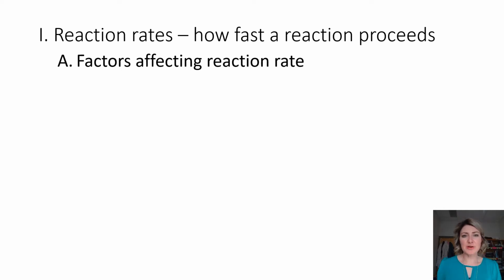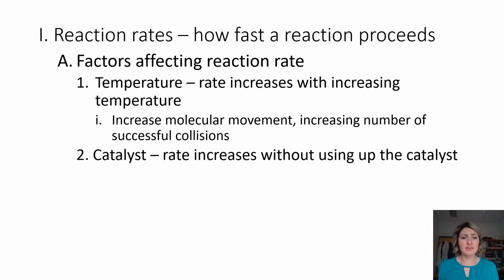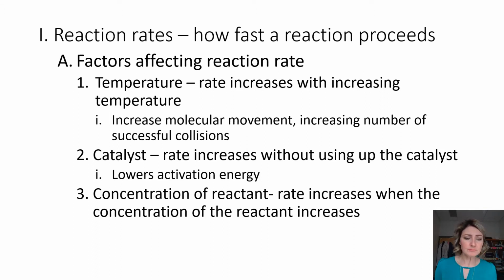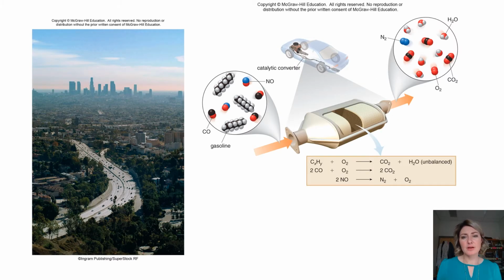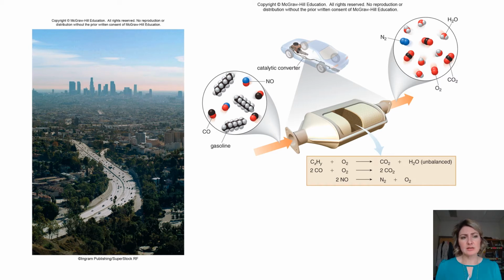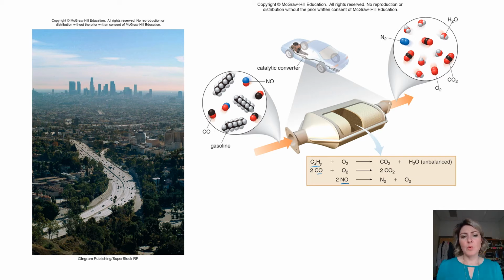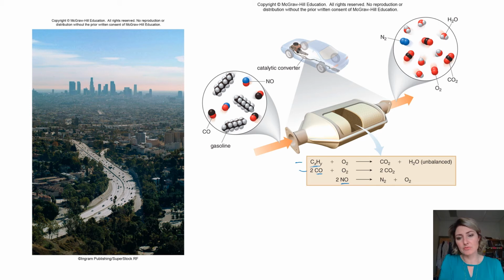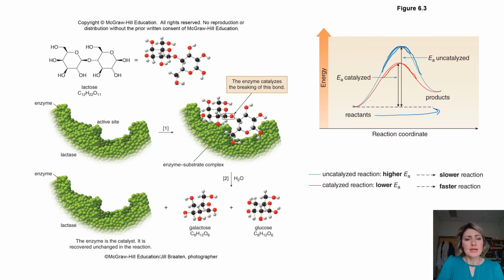Reaction Rates Podcast